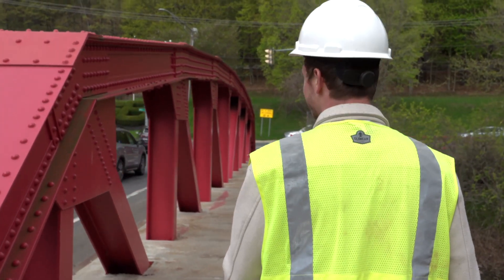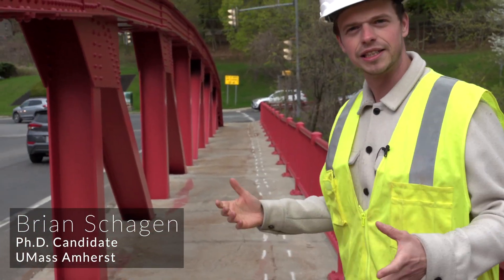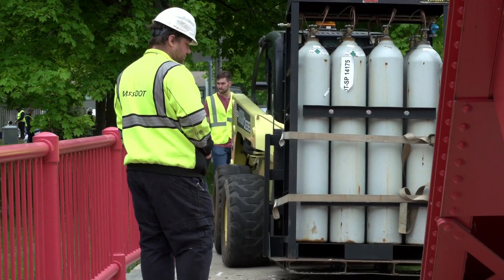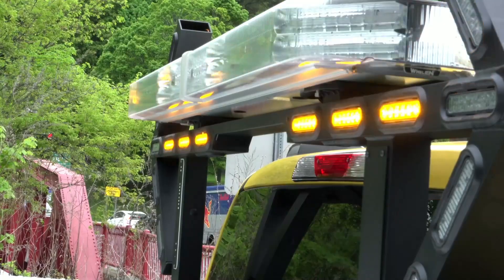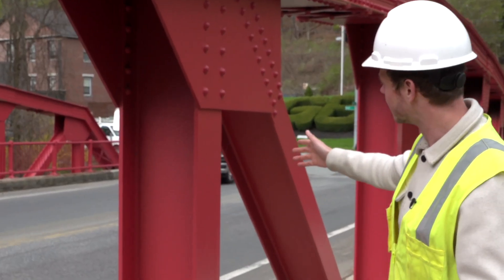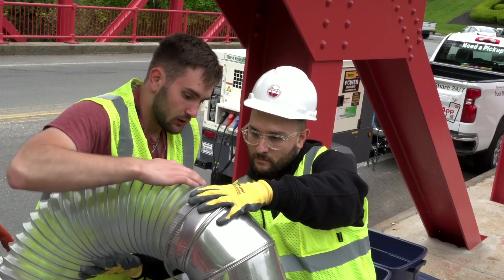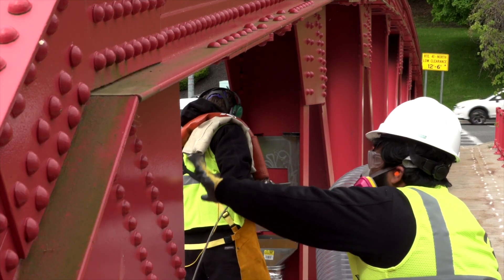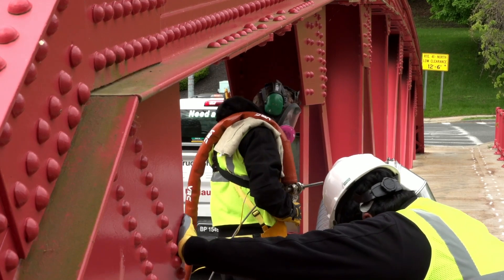3D-Printed Bridge Repair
More than half of the 623,218 bridges in the US are experiencing significant deterioration. Engineers from the MIT Department of Mechanical Engineering, UMass Amherst Civil and Environmental Engineering, the Massachusetts Department of Transportation (MassDOT), and the Massachusetts Technology Collaborative (MassTech) have introduced a 3D printing, additive manufacturing technique called cold spray that can extend the life of beams, reinforcing them with newly deposited steel. Using this technique, bridge corrosion can be repaired on-site, at lower cost, in less time, and with minimal disruption to traffic.